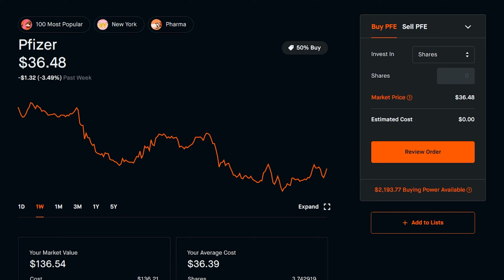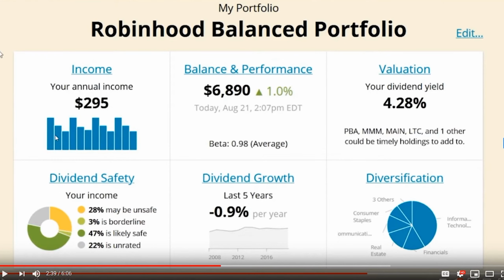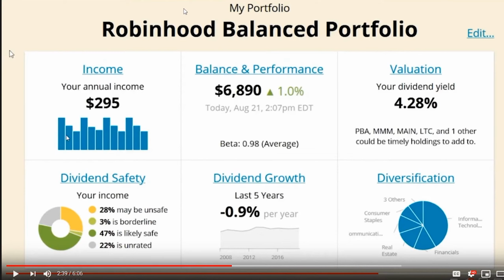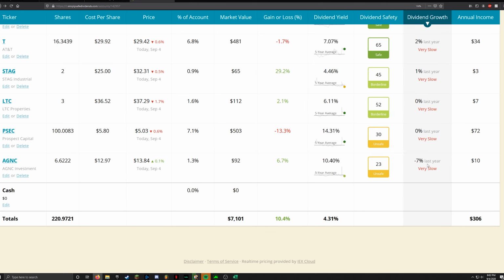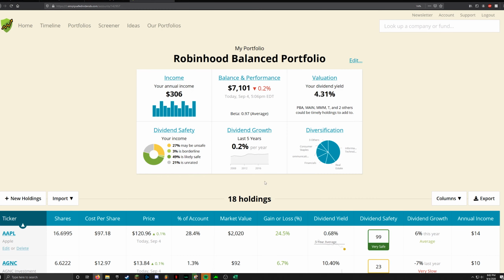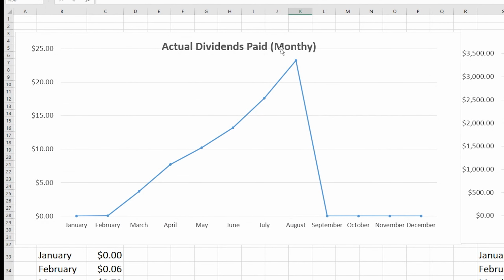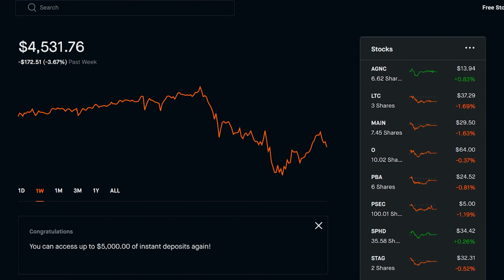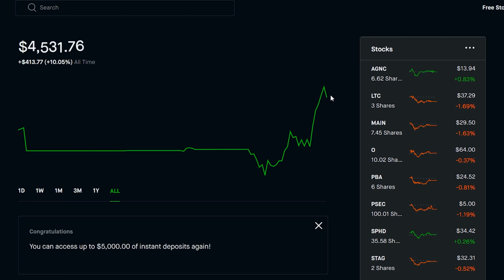Robinhood Weekly Update 26 | $4531.76 Portfolio | $26 Projected Monthly Passive Income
PFE FTW

GAMING CONTENT